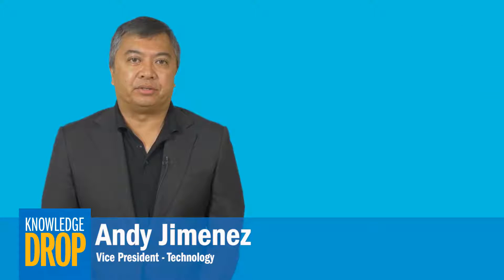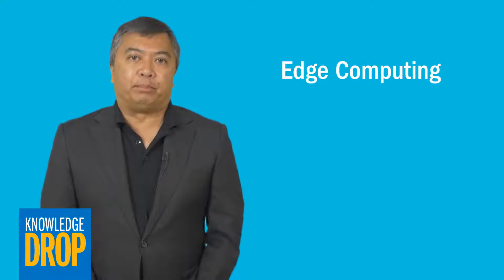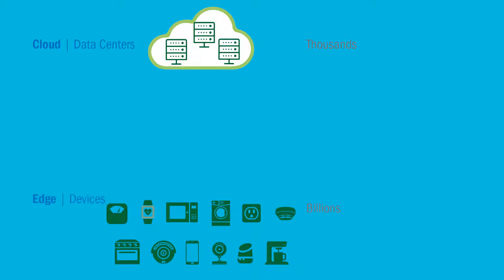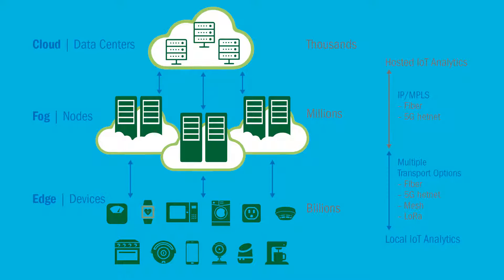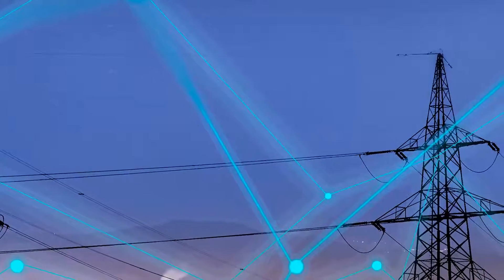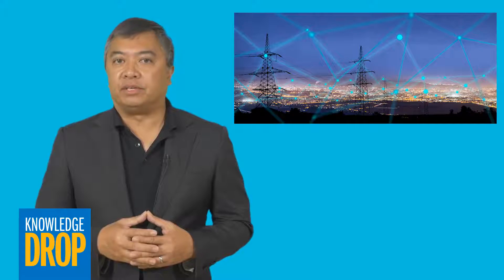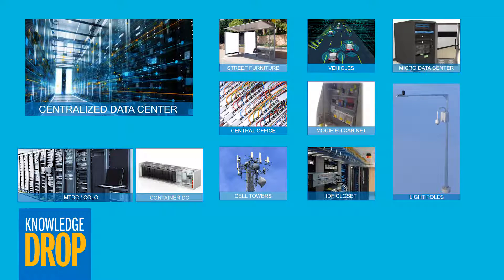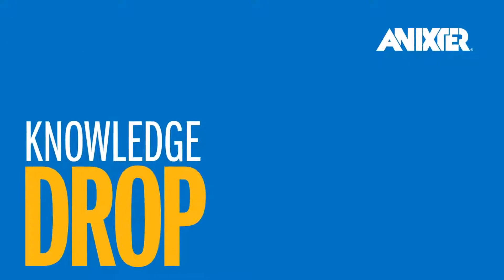Making the Case for Edge Data Centers (EDC)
Cloud computing provides scale and efficiency in managing traditional IT workloads, but the nature of IoT requires nearly real-time exchange of information between endpoint devices and the platforms that supply data-rich analytics and operational control. These seemingly divergent concepts require newer design approaches as both cloud-based computing and IoT applications will coexist as organizations seek to leverage the benefits of each technology within their IT operations.